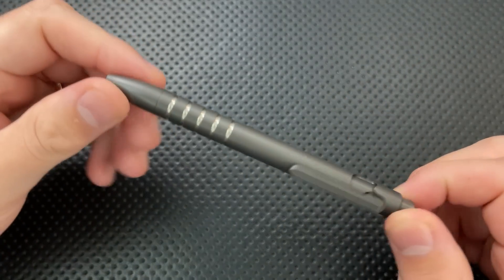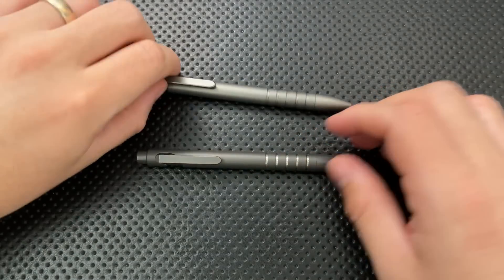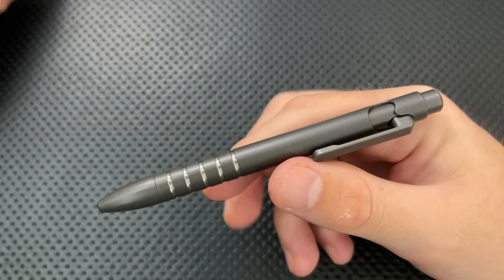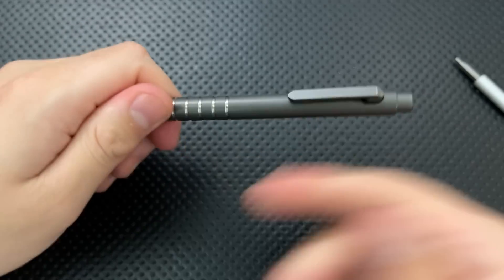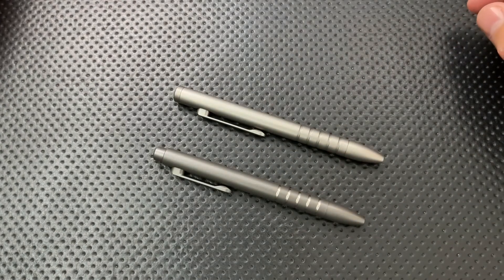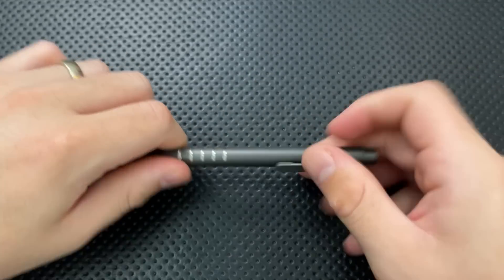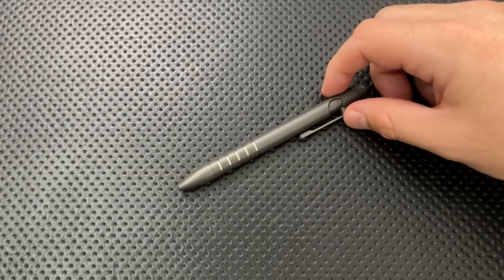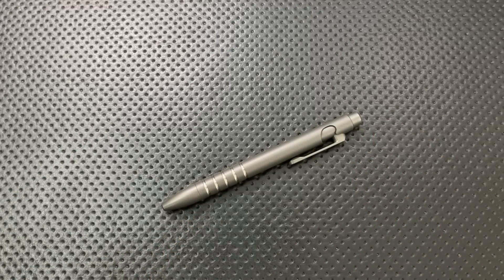The UrbanSurvivalGear TiScribe-Go Pen: The Full Nick Shabazz Review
Today, we're going to take a look at the USG TiScribe Go, a pen that's an improvement in both value and function over an existing gem.  As you might expect, it's a beautiful thing.